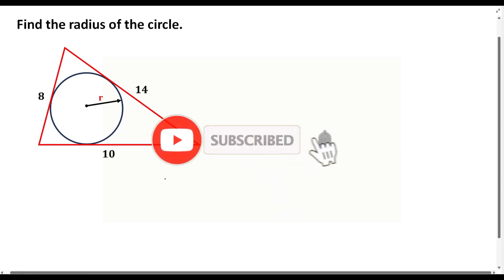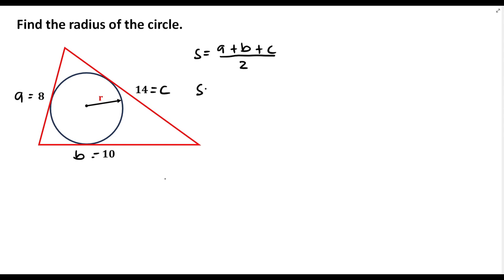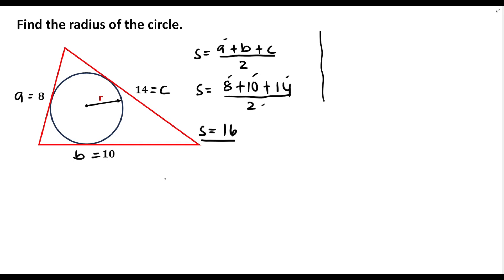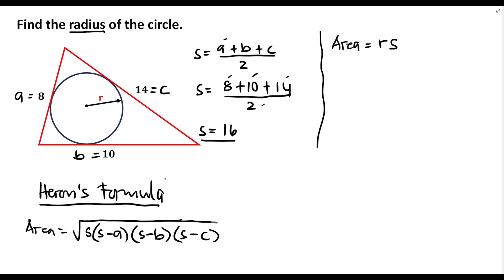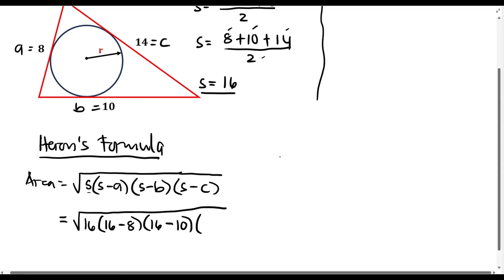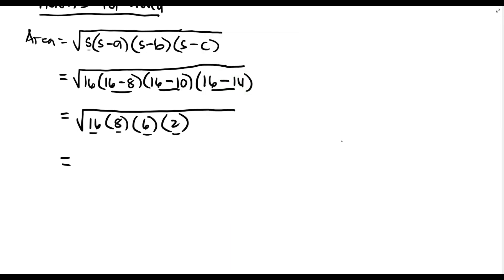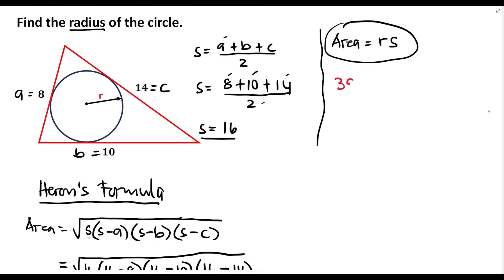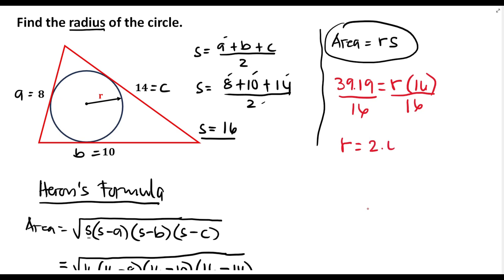FIND THE RADIUS OF CIRCLE || ENGINEERING BOARD EXAM REVIEW